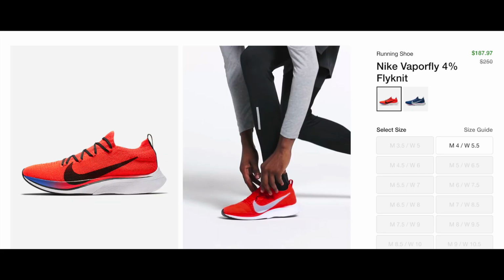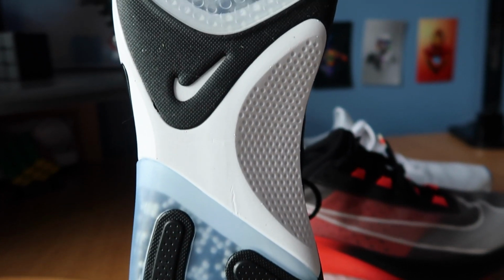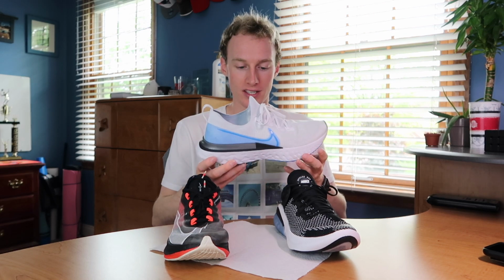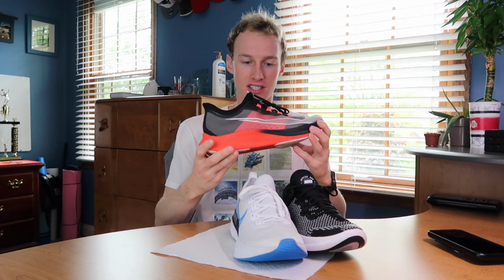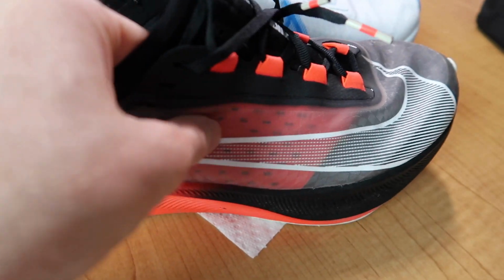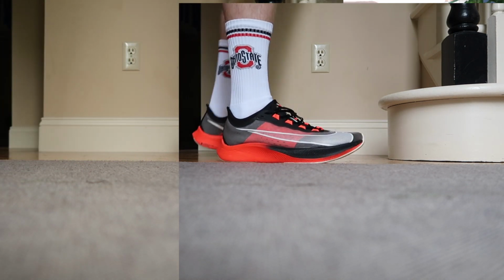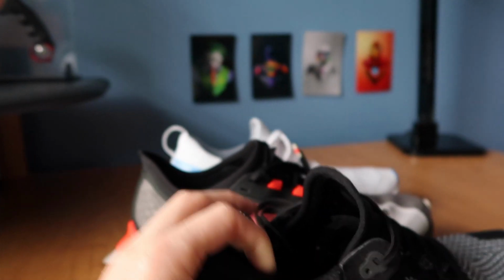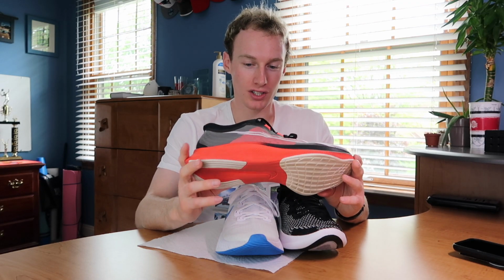Kicks of the Week Ep 2: Nike Running Shoes Explained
In this week's shoe podcast, we go over some of Nike's running shoes. Nike has a varied reputation in the running shoe game and we dive into why this  might be, the differences of these shoes, and which one you might be interested in picking up. The shoes we look at this week are the Joyride Run, React Infinity Run, and the Zoom Fly 3. They each are different in their own way and have unique qualities.

Here's a copy of the first episode that goes well with this one:
New shoes (mainly Nike) podcast! Here's where I talk and go over the kicks I own, want to own, or have thoughts about. New episodes will be out every Friday at 10:15am EST* (maybe going to every other Friday). I will be discussing lots of stuff to do with shoes. Great to listen to in the background, less focus on video/cinematography and more on the audio.

This is Episode 1. I named it Kicks of the Week after the previous hashtag of Kicks of the Day (KOTD) since this is weekly.